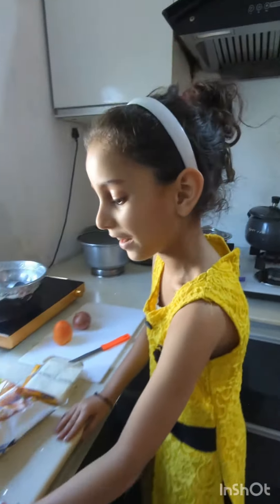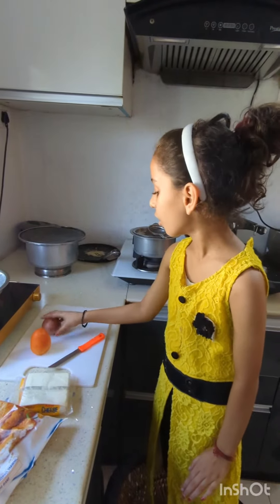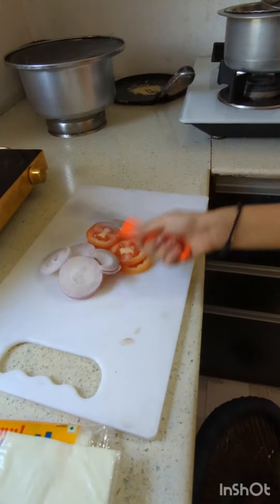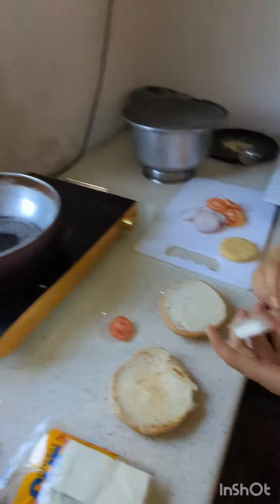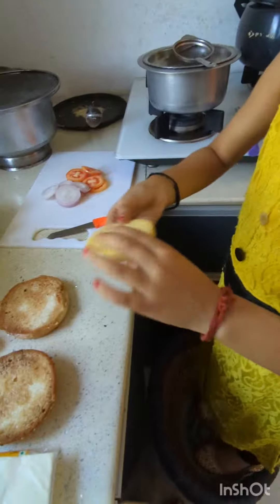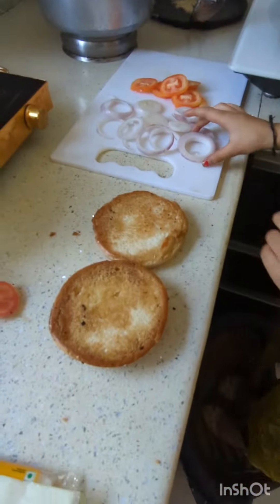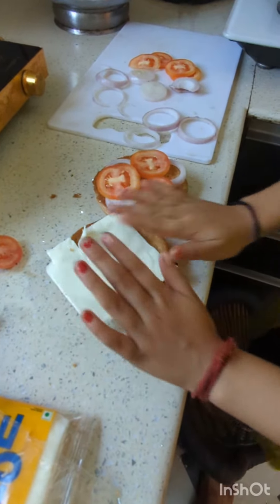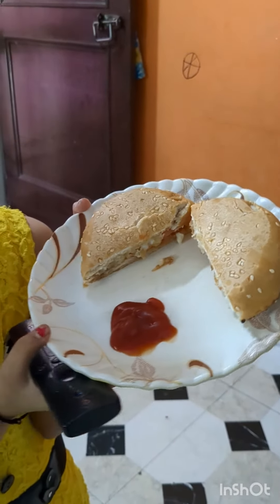gar pe ek achcha burger kaise banayein ,,,,@@@SHINE ke saath&&&&????